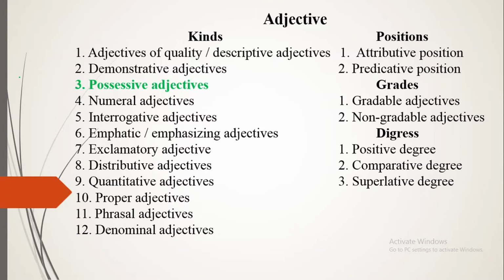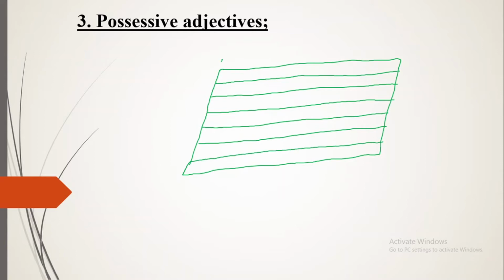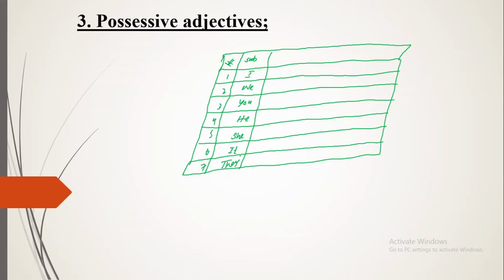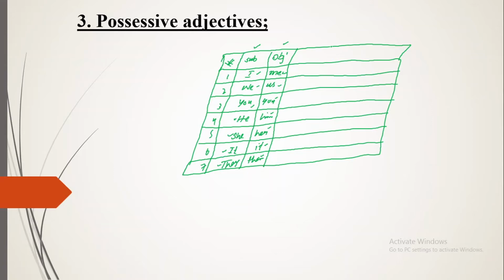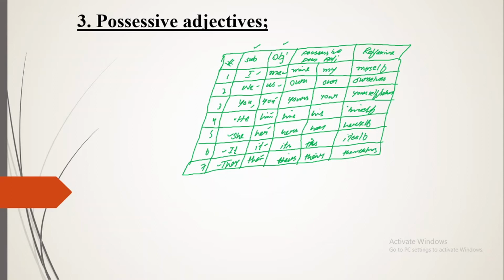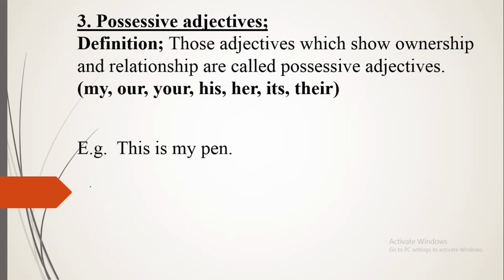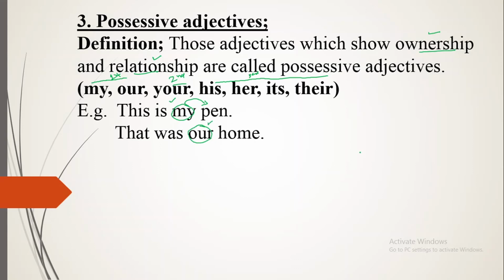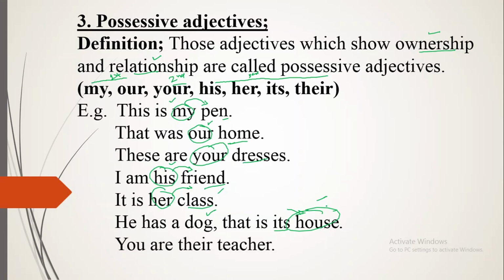Possessive adjectives Lecture No. 152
Here we will try to understand the possessive adjectives with its examples and also difference between possessive pronouns and possessive adjectives and the link below is all about demonstrative pronouns which will clear your concept about possessive pronouns and possessive adjectives.